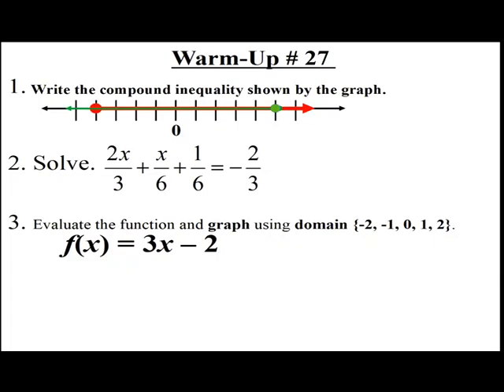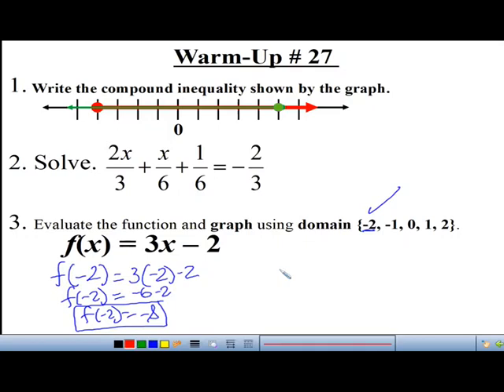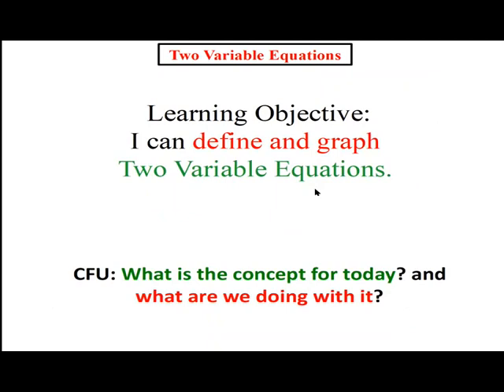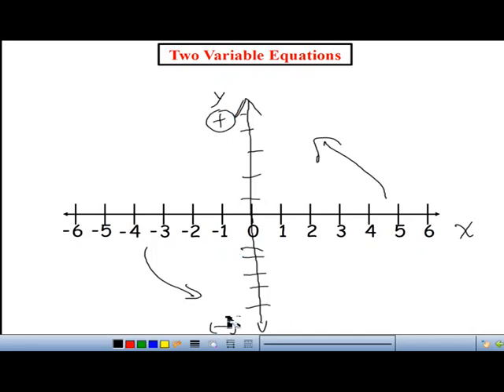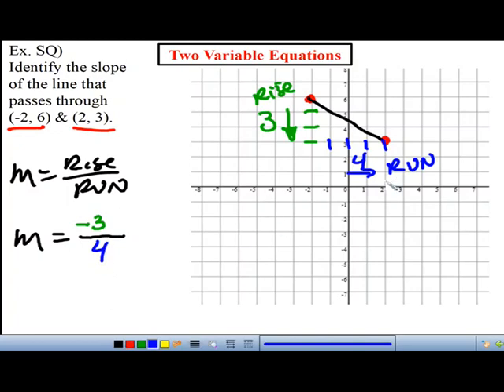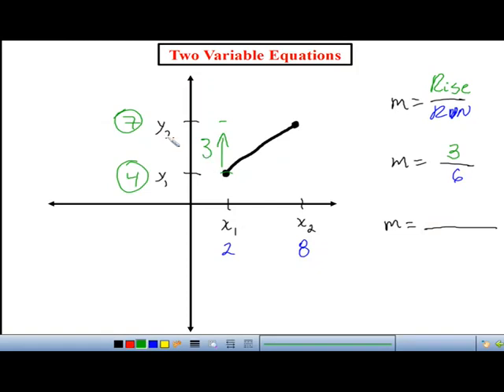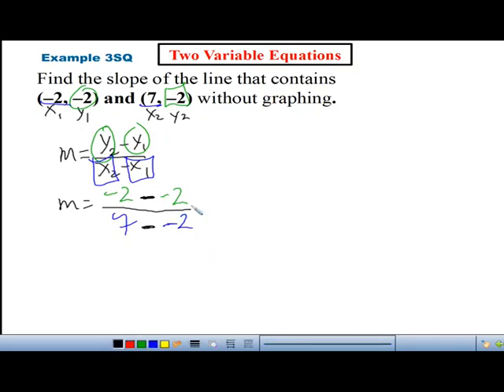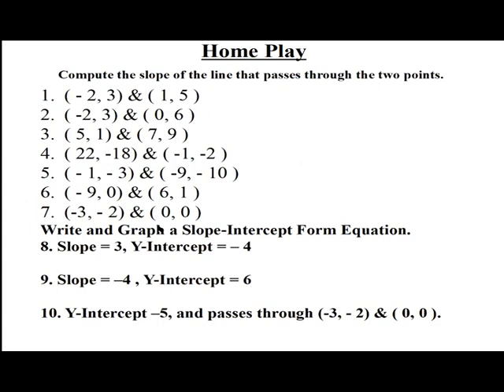Mr. Q's Slope - Intercept Form Writing and Graphing